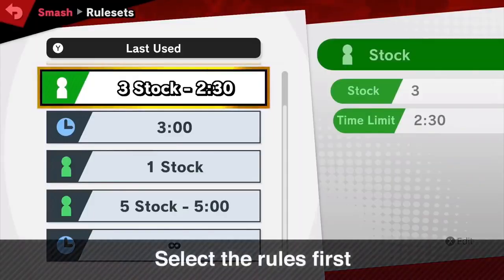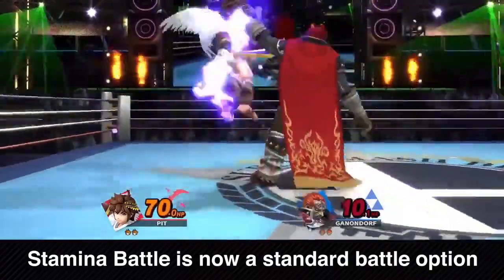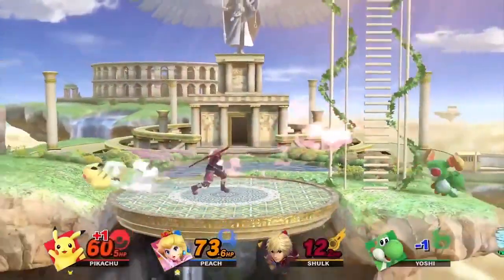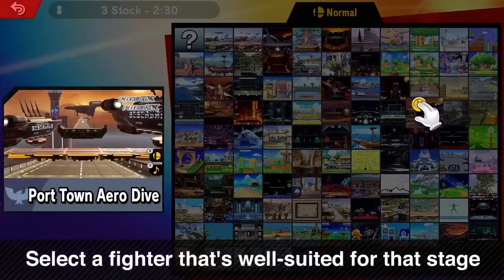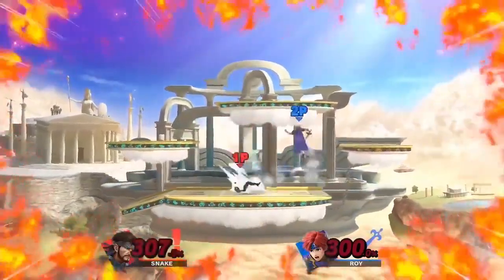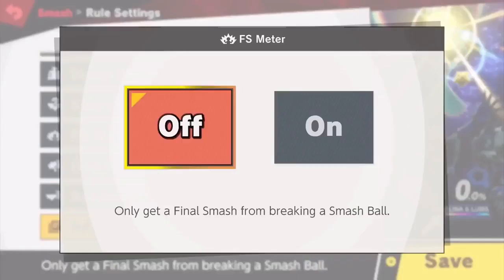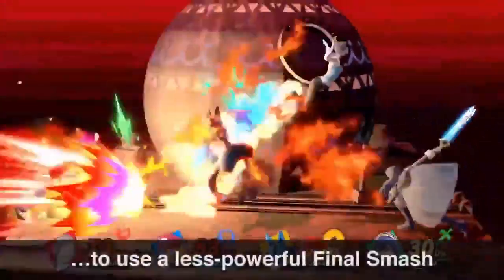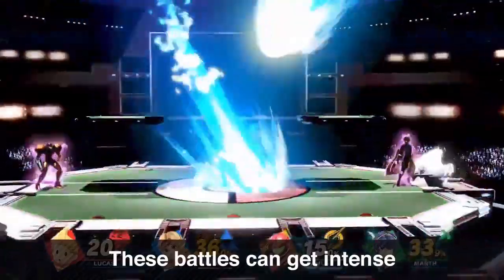Rules Chargeable Trailer | Super SmashBros Ultimate | Upcoming Nintendo Switch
* $10 eShop Gift Card
* Ends 28th October 2018

2 x $20 Nintendo eShop Gift Card (Worldwide)

Rules Chargeable Trailer | Super SmashBros Ultimate.